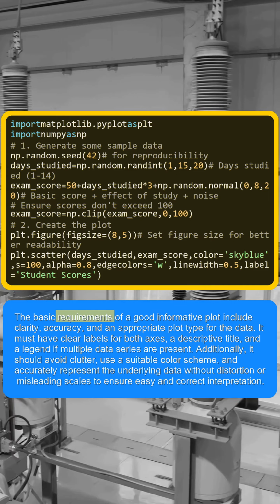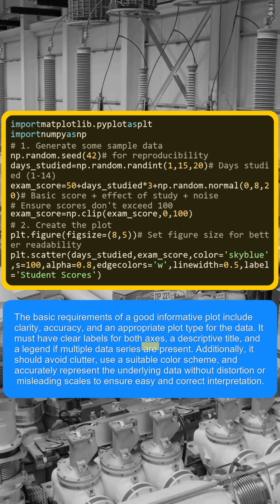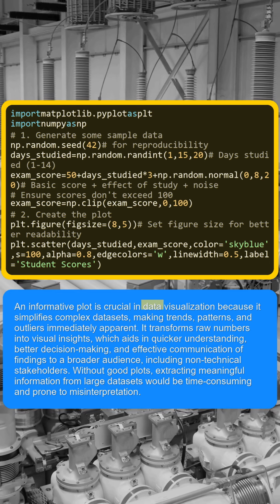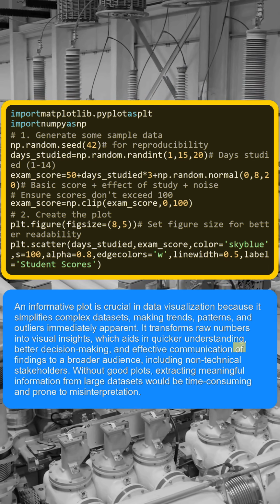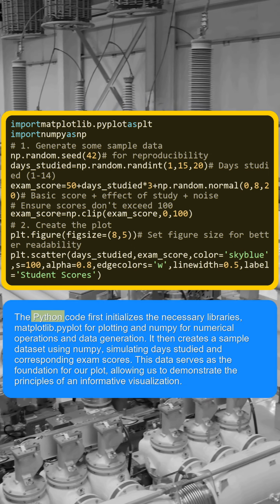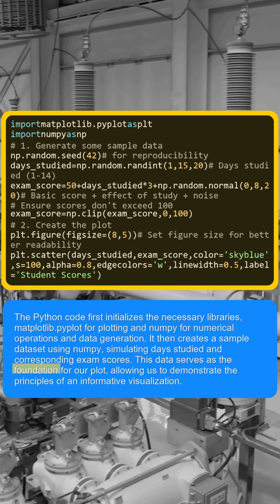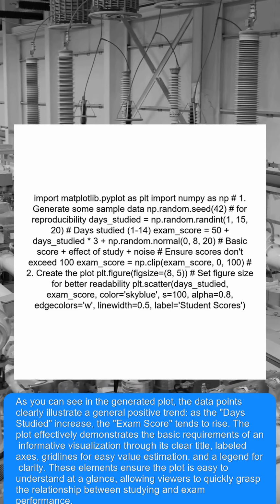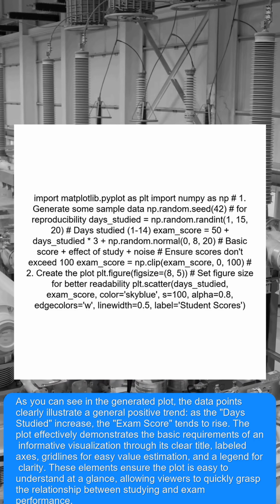PYTHON CODING TUTORIALS